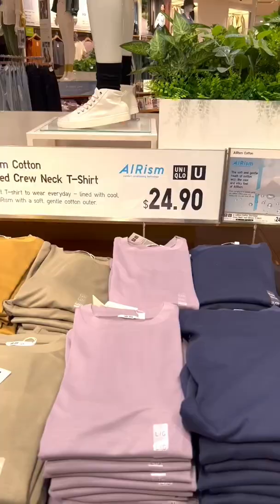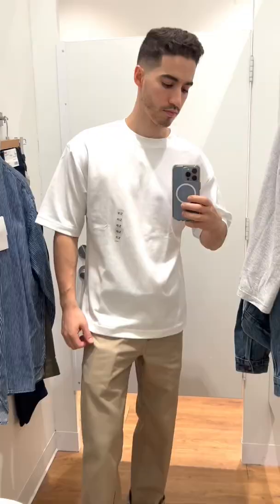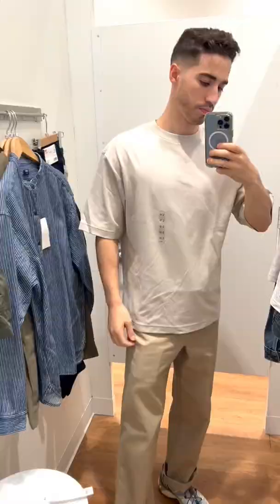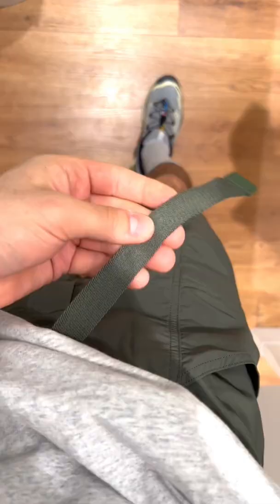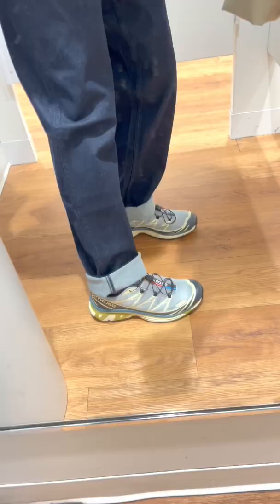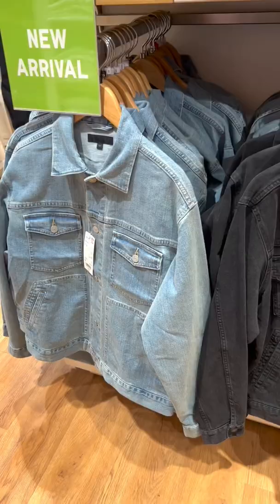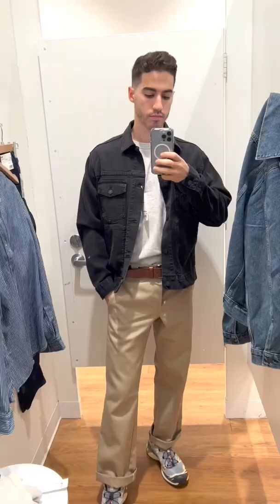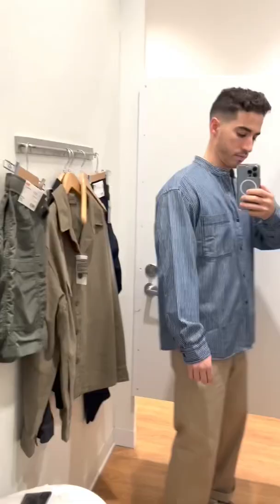Uniqlo Shopping Vlog. Can’t Believe they had these 🔥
Uniqlo had a bunch of great spring summer clothes. Those Airism tee are a must cop!
Which store should i go to next?